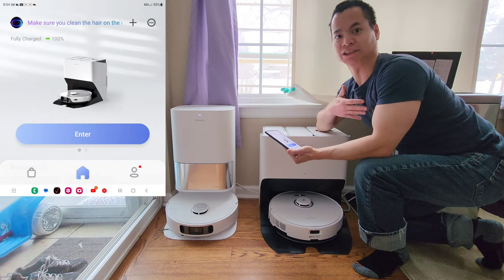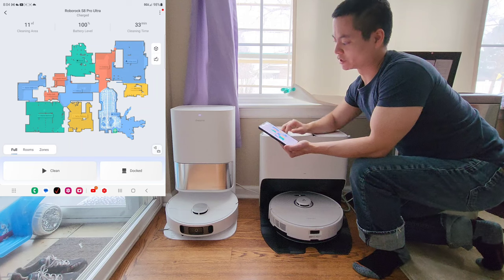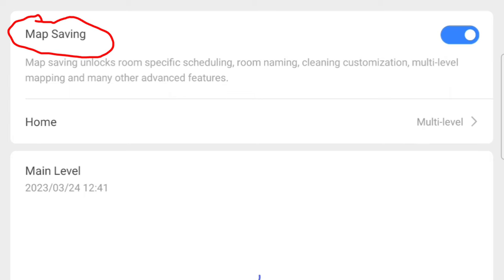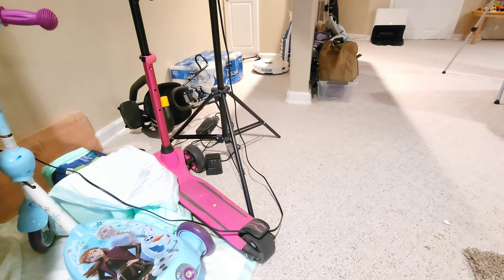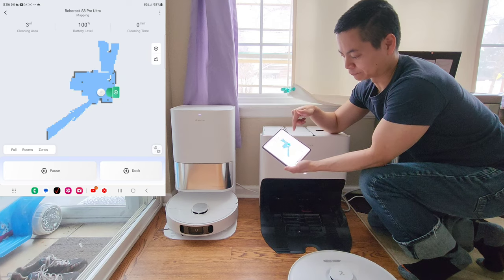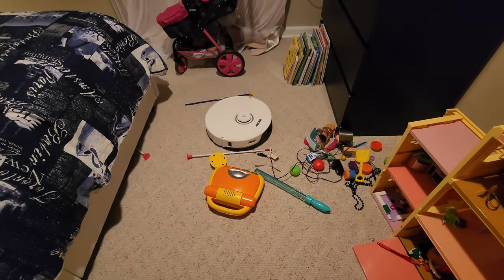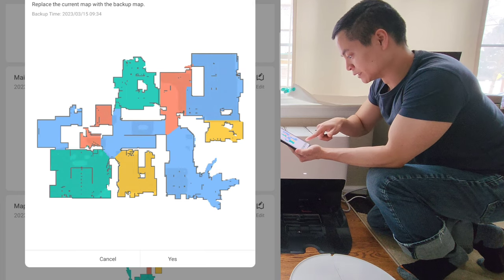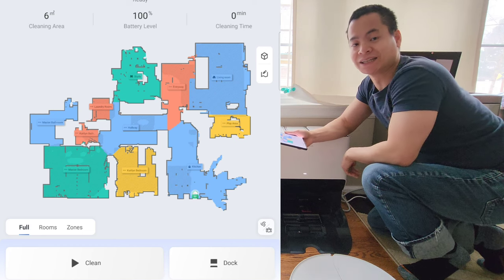Robot Vacuum Mapping Tutorial for 2023 - Works with Roborock, Ecovacs, Dreametech and others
Learn how to quickly create a Map with this Robot Vacuum Tutorial / How To Video.

Here some of the Robot Vacuums I personally use.